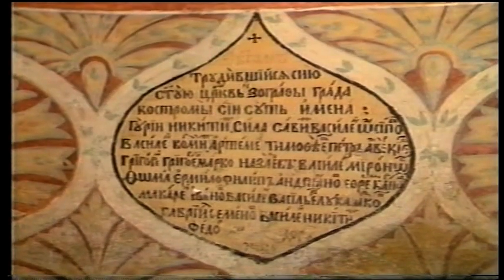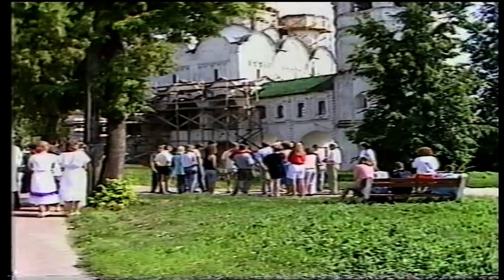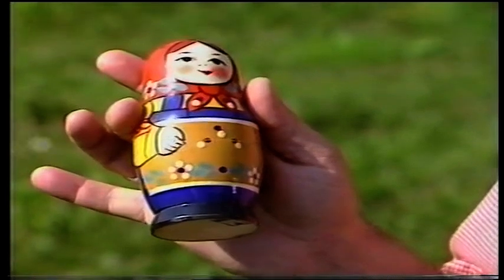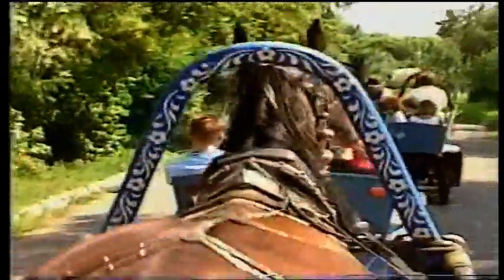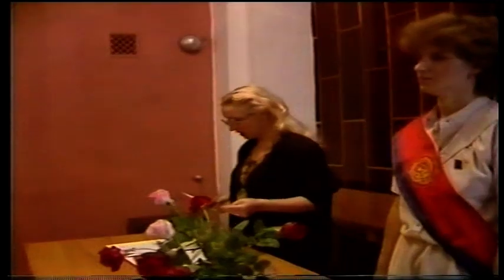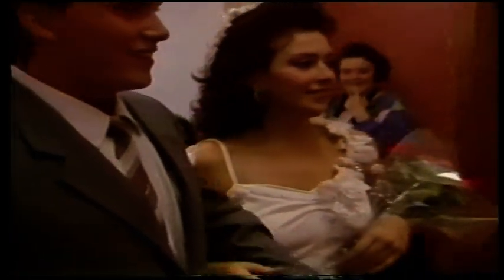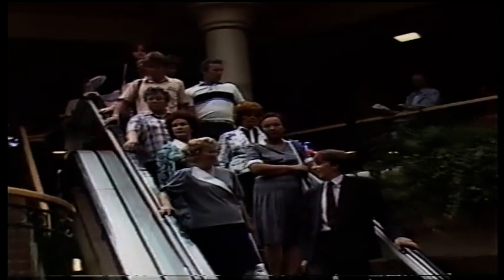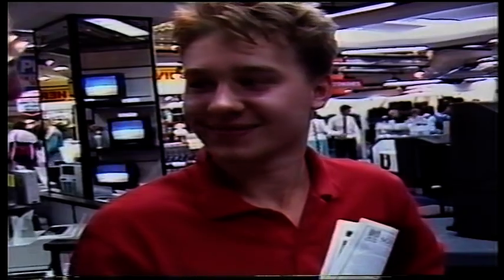A Visit from Durham to Kostroma (1989 TTTV film No3)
In 1989 a group of Durham teenagers visited Kostroma, which is twinned with County Durham. The visit was filmed by  TTTV (Tyne Tees TV company). Many thanks to Wilfred Proctor who digitized the video.